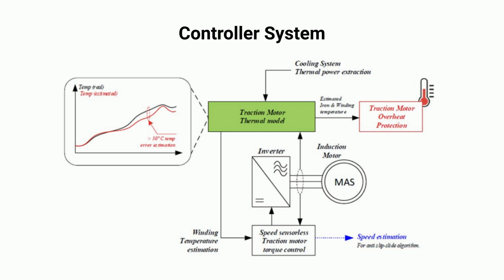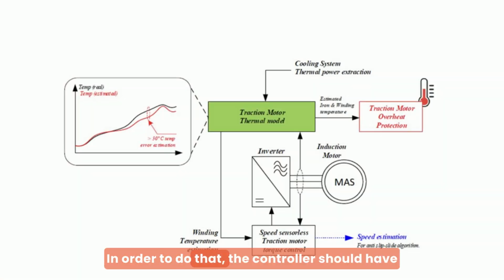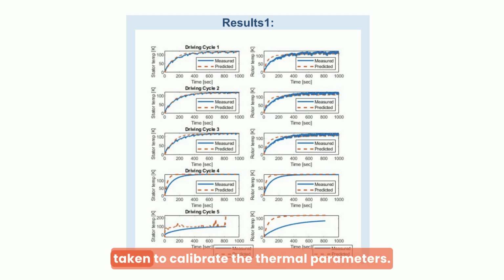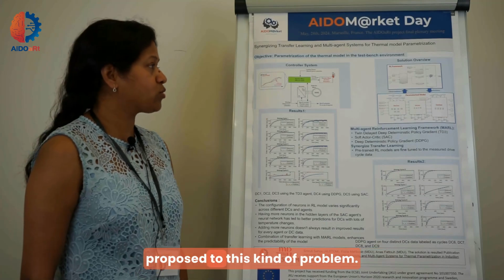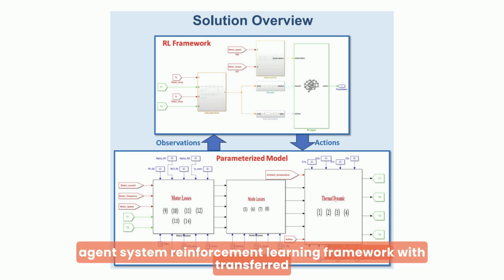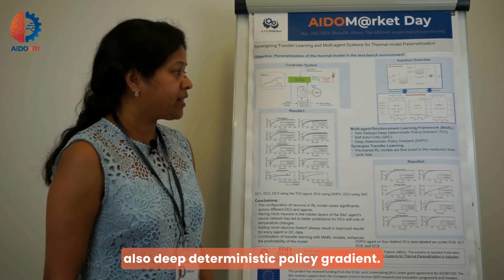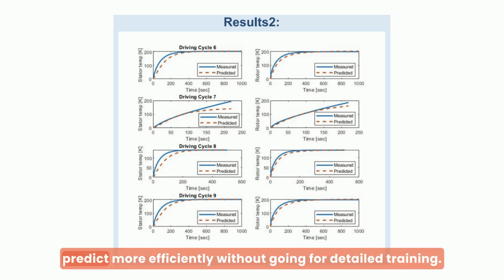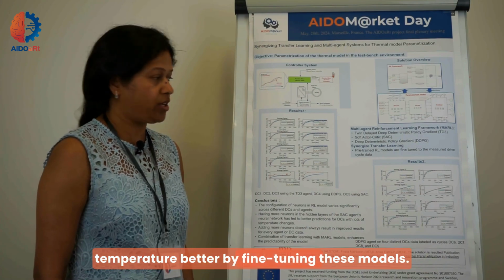Synergizing Transfer Learning and Multi-agent Systems for Thermal model Parametrization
🎥 New AIDOM@rket video is live! This time, Smrutirekha Sahoo from Alstom presents a groundbreaking approach to Synergizing Transfer Learning and Multi-Agent Systems for Thermal Model Parametrization.

Smruti explores how combining hashtag#TransferLearning with Multi-Agent Reinforcement Learning frameworks can improve the predictability of hashtag#thermalmodels in induction traction motors. Using innovative hashtag#reinforcementlearning agents such as SAC, TD3 and DDPG, this solution optimises motor performance and paves the way for smarter industrial applications.